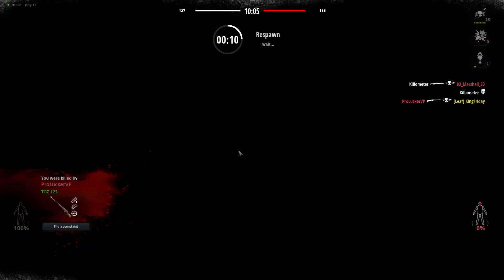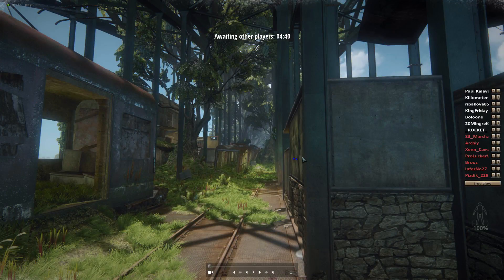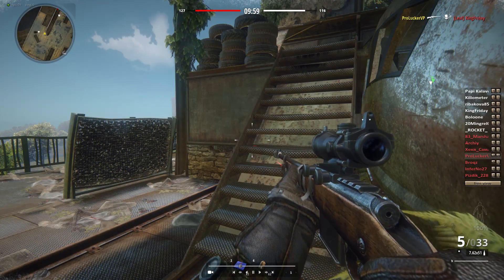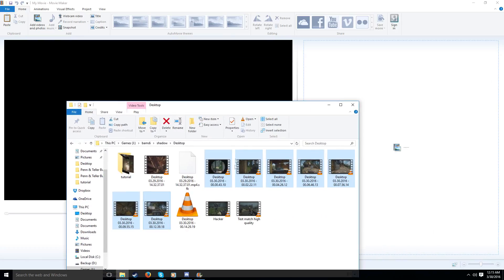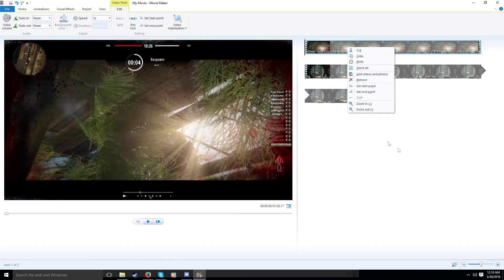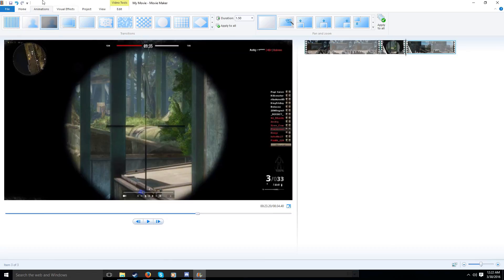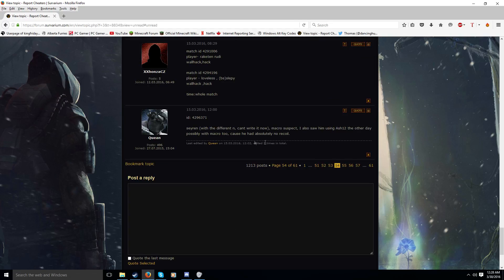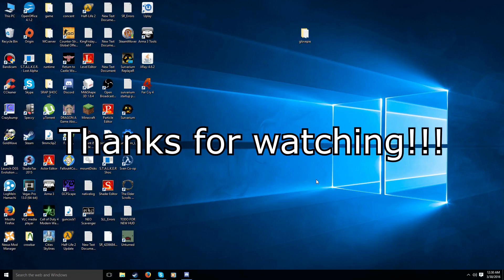Survarium - How to report a hacker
In this video I show you how to report a hacker using the match replay system.

HAHAHAHAHA!!! GOTCHA BITCH!!! ProLuckerVP was banned!!

Download and install this first!!! You will need to run and set it up once before you play the game.